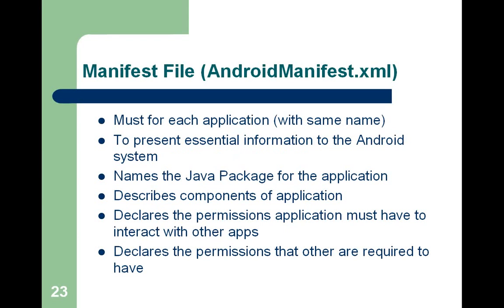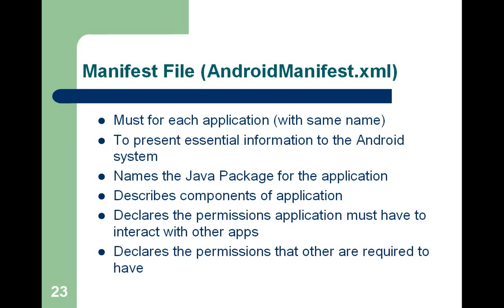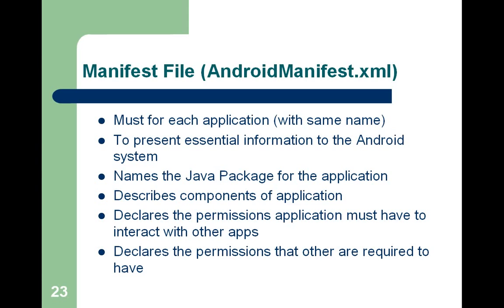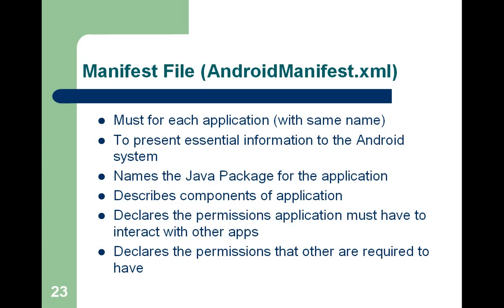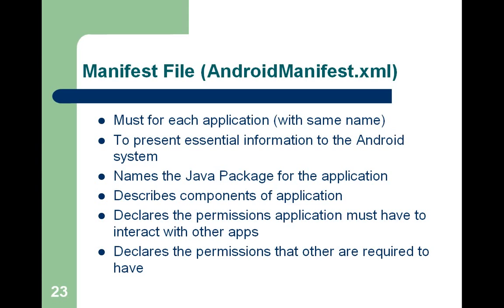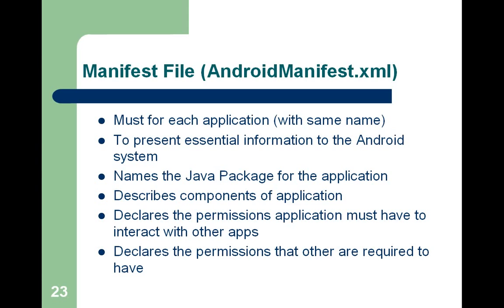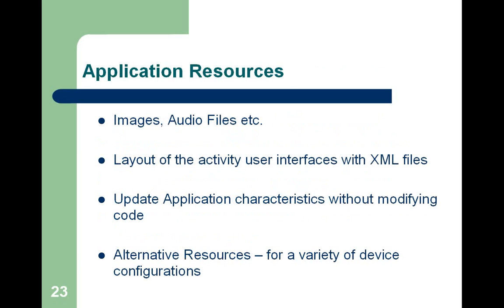Android Manifest File - (AndroidManifest.xml)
This is the Manifest file we talked about it is must for each application and the name must be kept same and the name should be AndroidManIfest.xml the purpose of this manifest file is to present essential information to the Android system like this name the Java packages for the application. It describes various components of the application.